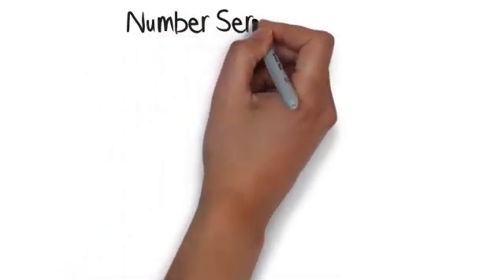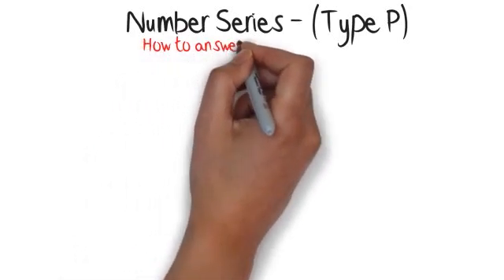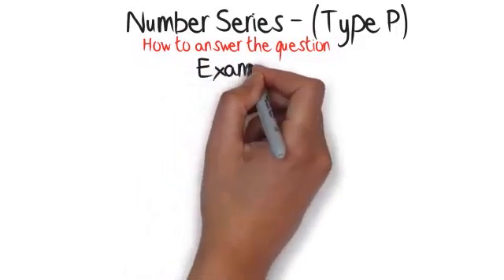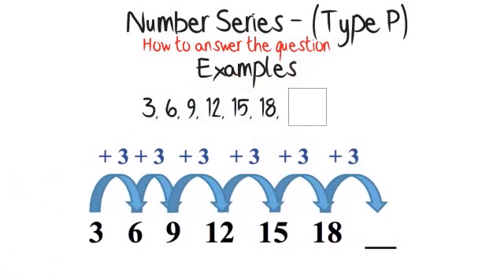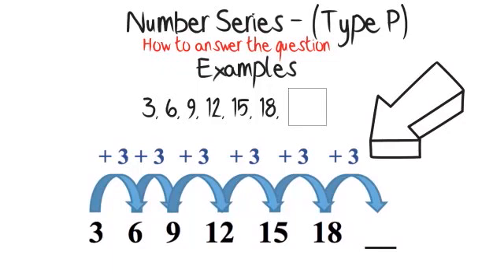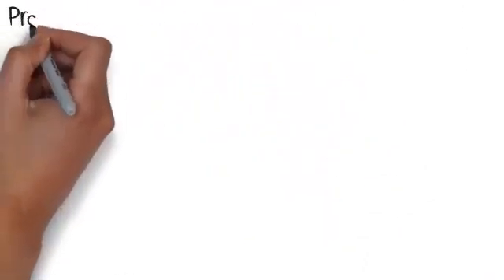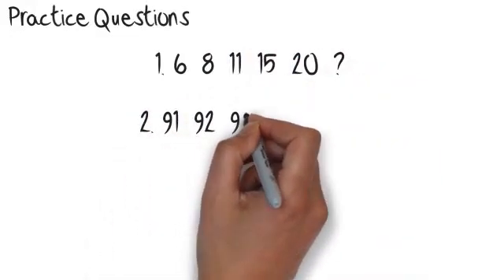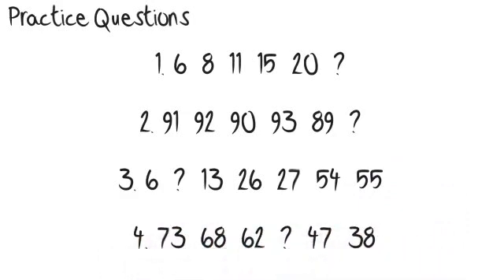11 Plus - Number Series (Type P): Eleven Plus Exam Tips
11 Plus - Number Series (Type P): Eleven Plus Exam Tips.
Get Unlimited 11 Plus Tutor Videos & 11 Plus Online Revision

In these questions there will be a list of numbers. These numbers will be in some sort of sequence, but one of them will be missing.

You need to find the missing number from the sequence.

How to answer the question

Each sequence will have a rule that you will need to find. Once you have found the rule, carry on the sequence using the rule to fill in the gap in the sequence.